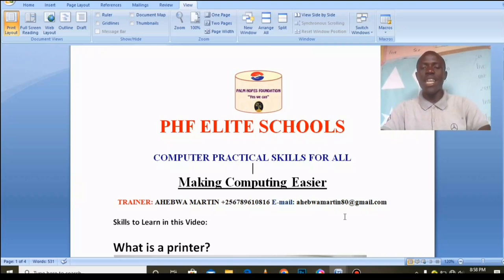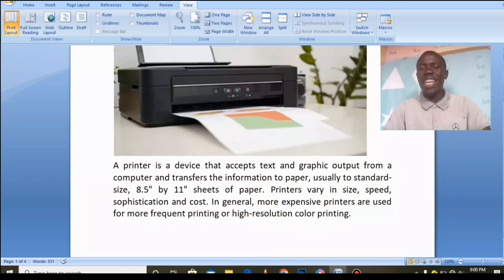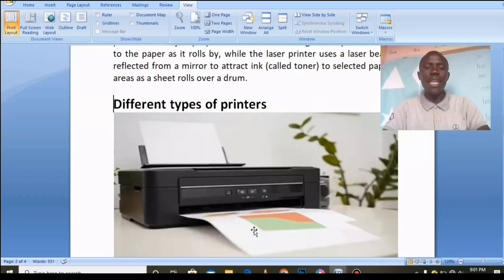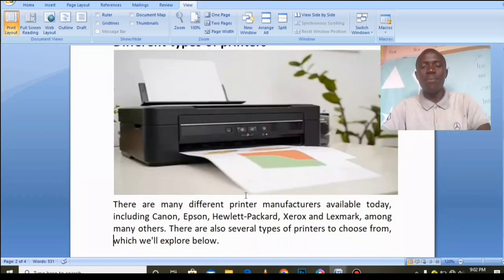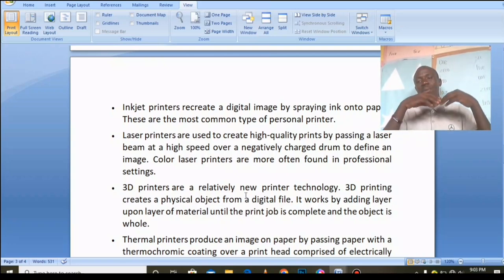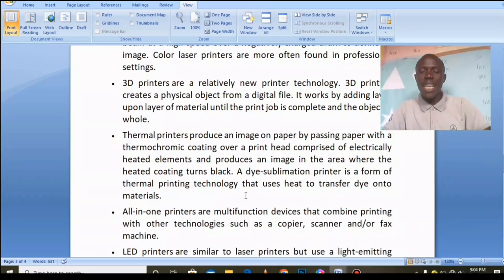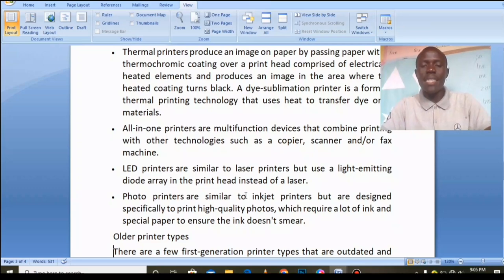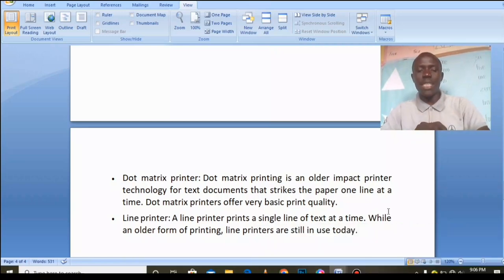A printer definition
Making Computing Easie